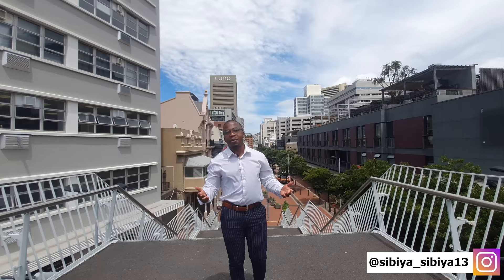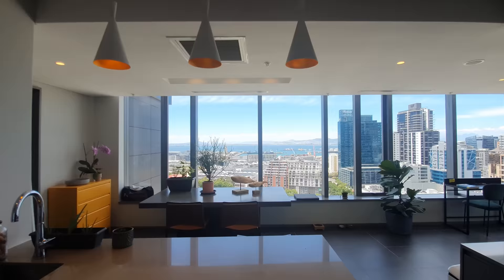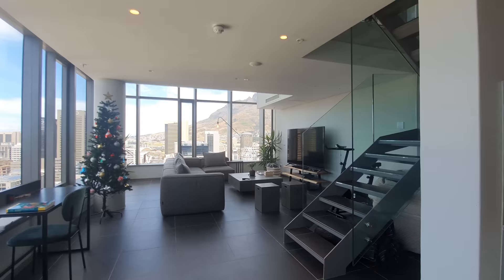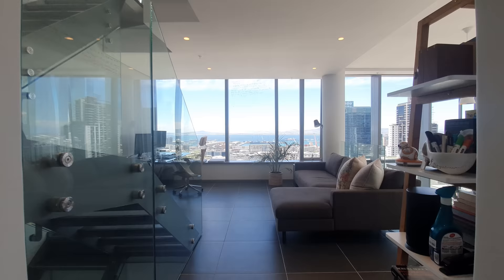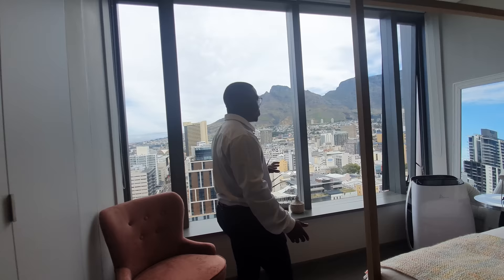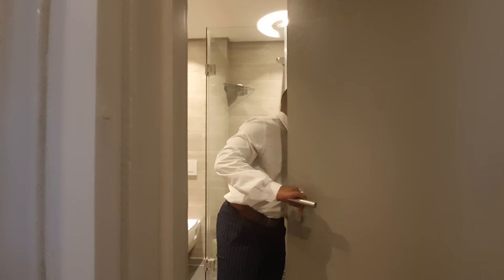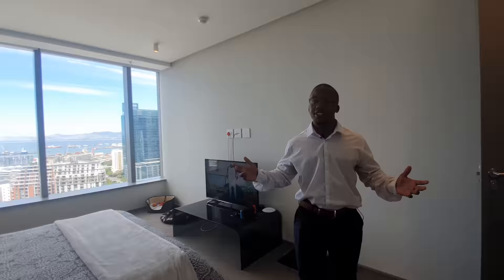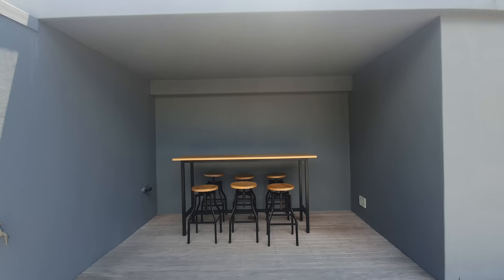INSIDE 117 on Strand | A R15,500,000 LUXURY PENTHOUSE in CAPE TOWN | Luxury Home Tour| Let's Prop'In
Welcome back! This week we bring you 117 on Strand, an incredible penthouse with sensational floor to ceiling views which stretch from the picturesque table mountain views to the city of Cape Town. Impressive double volume, tinted fenestration enclosing the first floor.

Massive thanks to Jodi for giving us the opportunity to tour his amazing listing. If you are interested in the listing heres a link for more details

Timecodes
00:00 - Introduction
01:37 - Entrance
02:20 - Dining Table
03:05 - Kitchen
04:25 - Main living Area
07:36 - Mezzanine
08:15 - First Bedroom
09:55 - Second Bedroom
11:03 - Main Bedroom
13:47 - Outside Terrace
14:30 - Outro